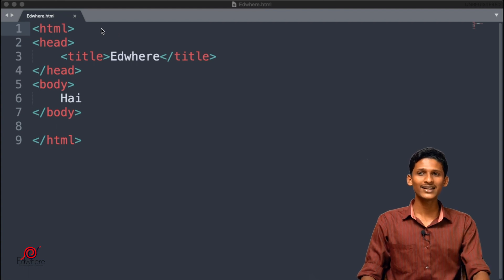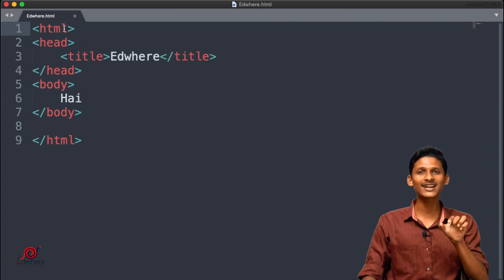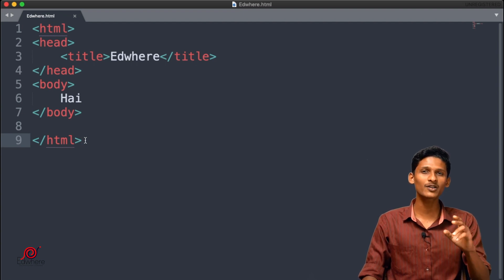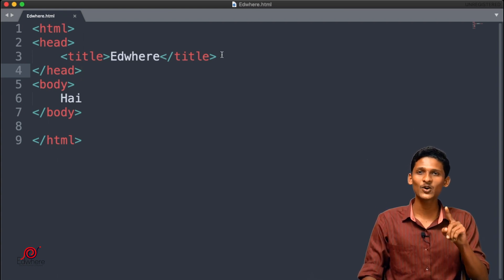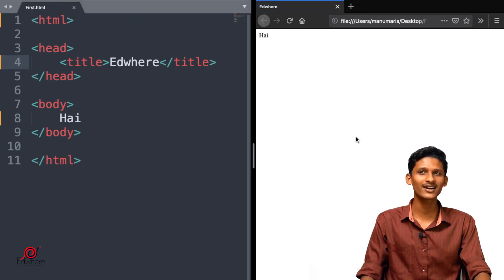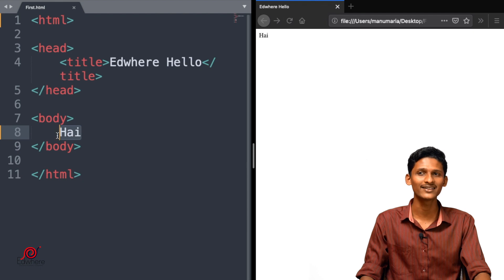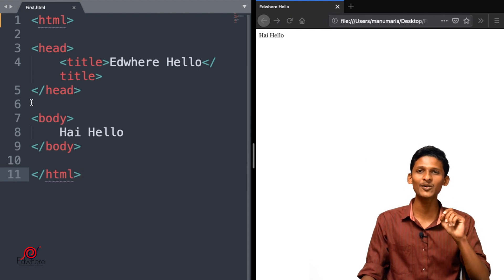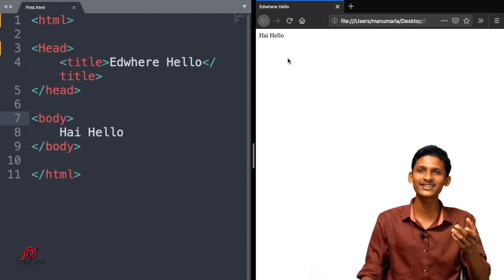Basic Structure of HTML Document | HTML Basics For beginners | Web designing | Part - 2 | Safeonnet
This video is for the students interested in web designing : html basics part2 Basic Structure of HTML Document

This content is made for people who love to start learning programming.This course helps the student to become a good web developer and designer.The programming concepts are taught in simplest way so that the students will be able to easily learn the concepts .This will help the students to learn how the web development is practically done using programming.The programming concepts will become clear.The native language malayalam provides the convenience for easily understanding programming.Every beginner can attempt this course.This course can be taken by complete beginners and also people of any age category.They can learn HTML language  online by this course